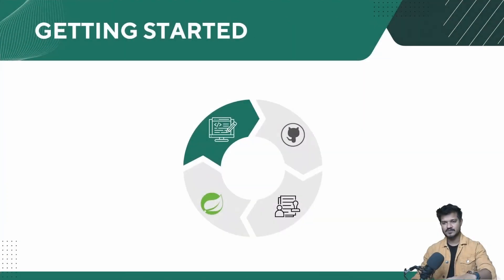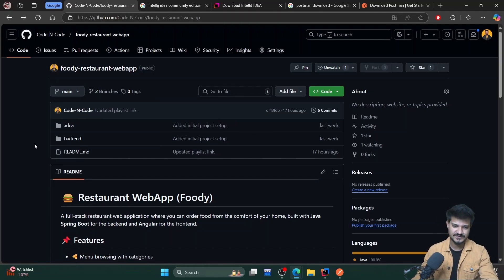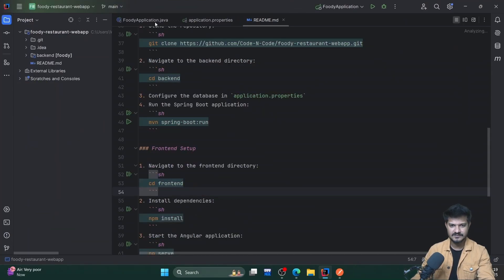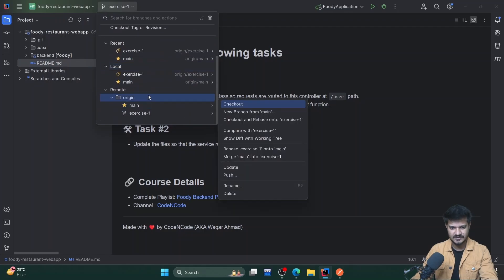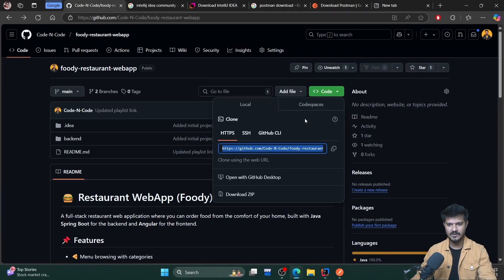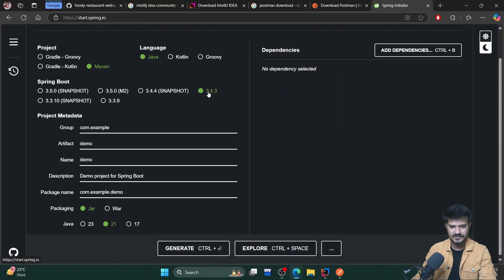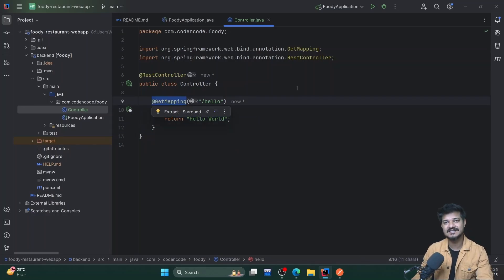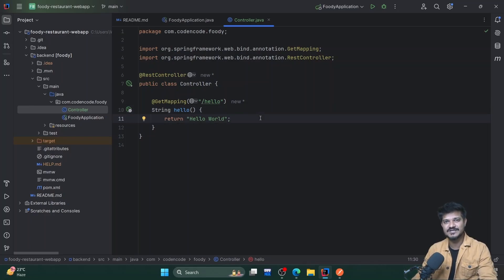L01: Project, IDE and GitHub setup | SpringBoot Restaurant Project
Hello all, in this lecture we will setup everything (from IDE to GitHub) for our spring boot backend project.